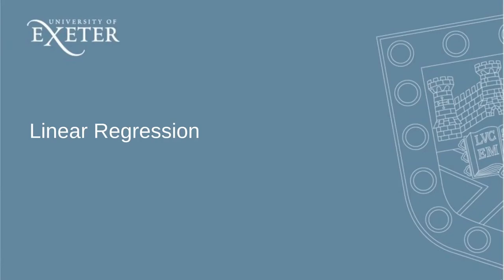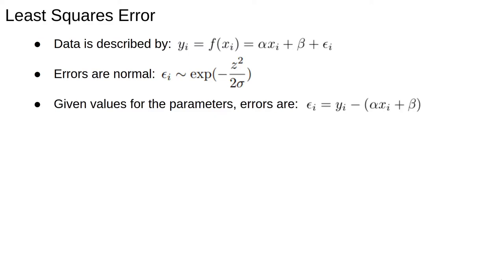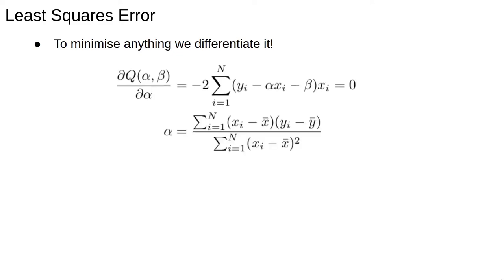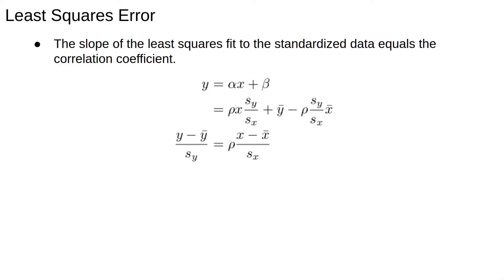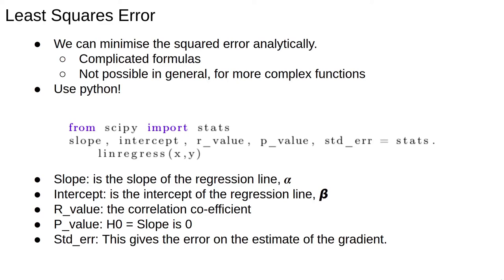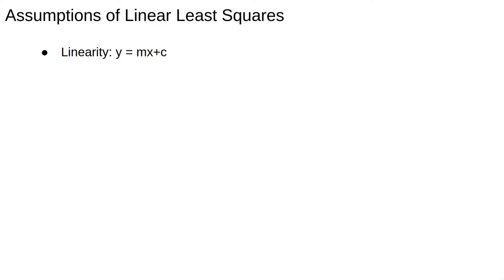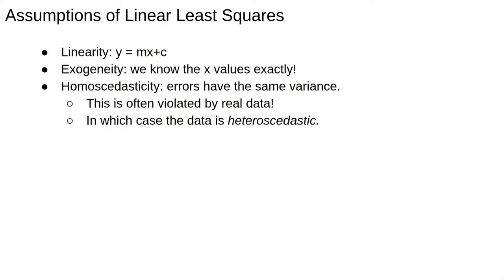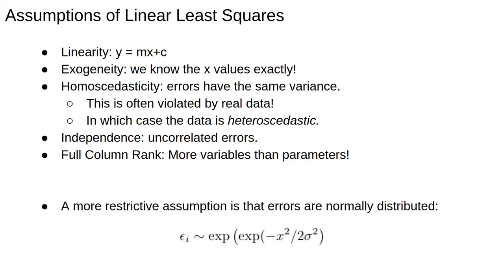Regression 3: Linear Regression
An introduction to the simplest type of regression - fitting a straight line.